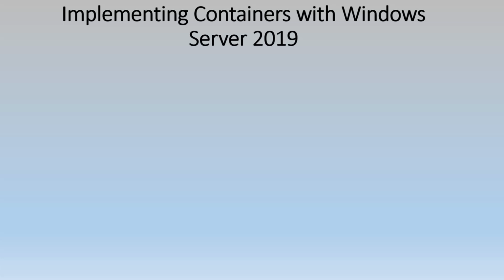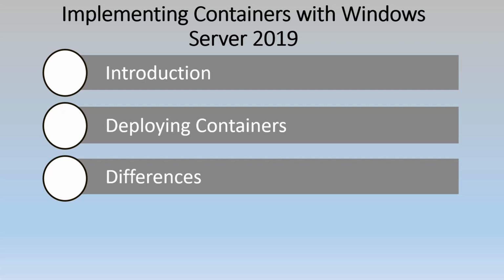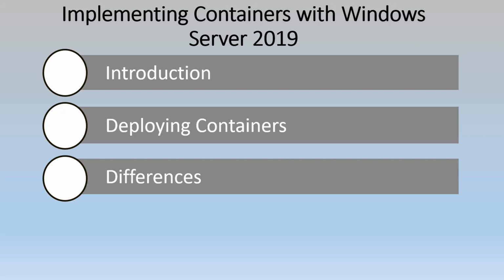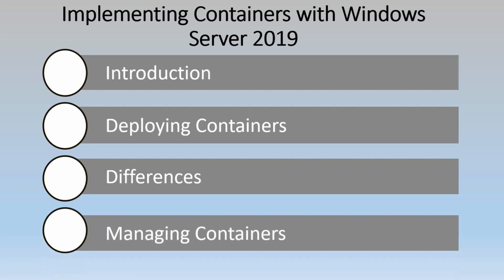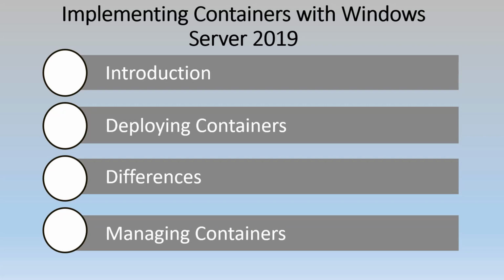Implementing Docker Containers with Windows Server 2019 Course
Learn all about Docker containers on Windows Server 2019 and prepare for the 70-740 MCSA exam at the same time